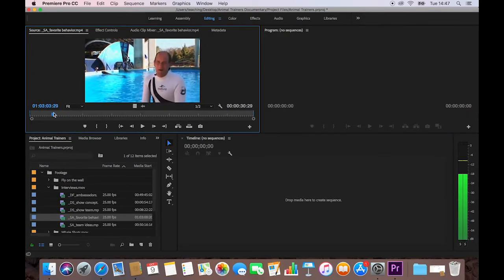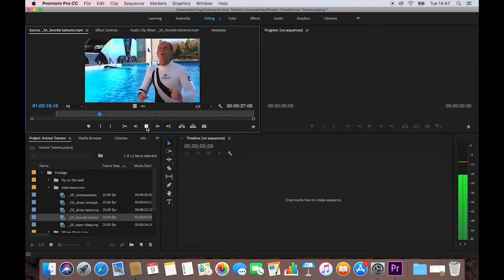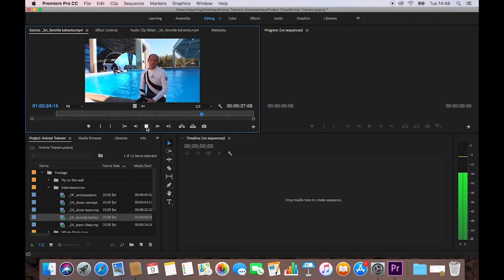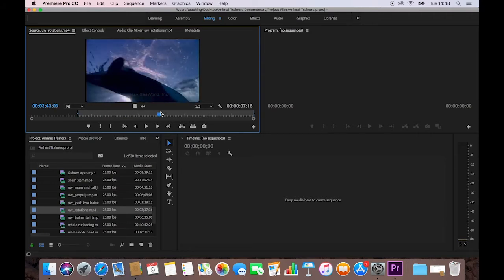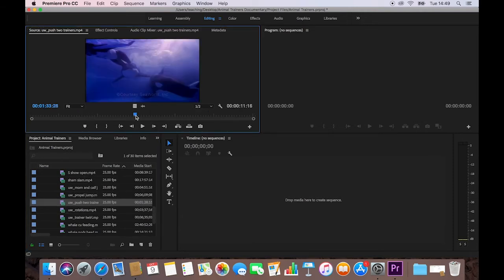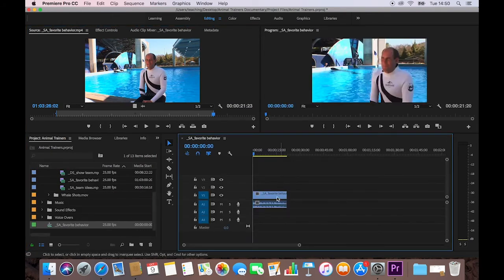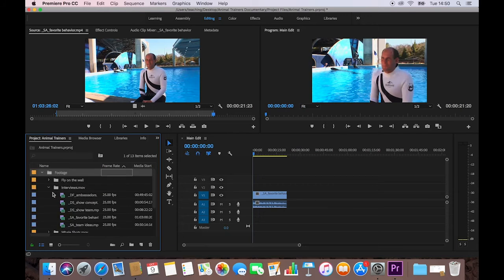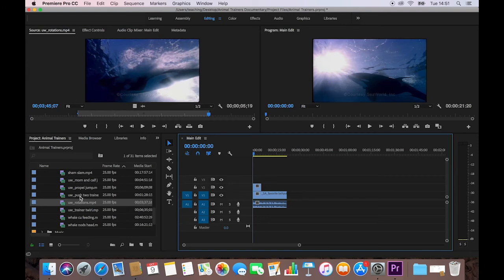3. Premiere Pro Basics Series - Previewing and Pre Trimming Clips in the Source Monitor